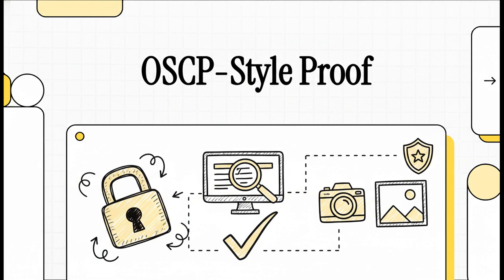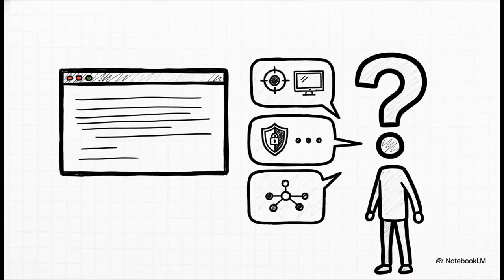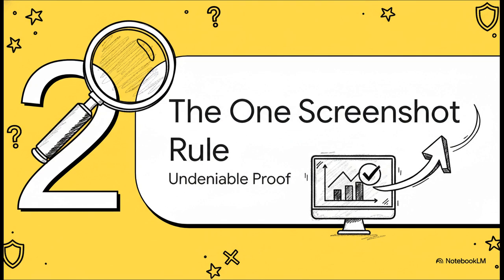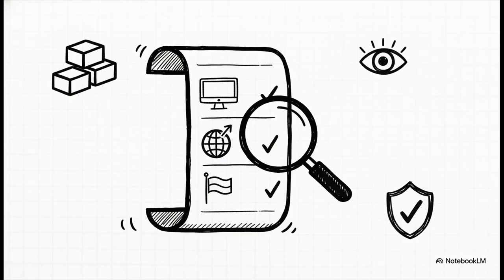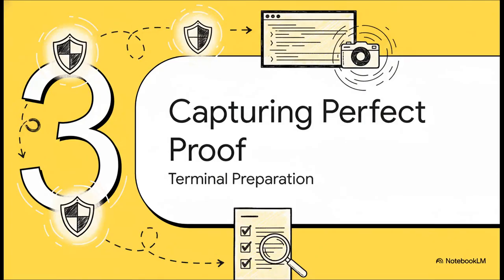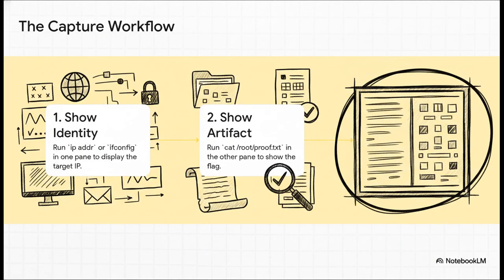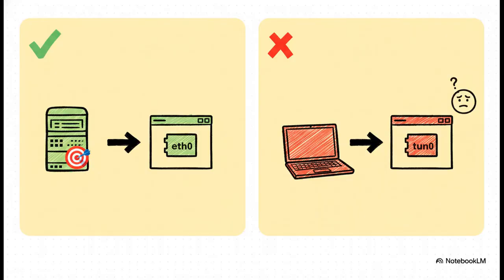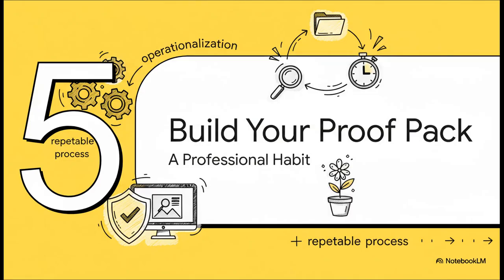Mastering OSCP-Style Proofs: The One-Screenshot Rule for Kioptrix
The provided text outlines a strict documentation standard for cybersecurity examinations, specifically focusing on the OSCP-style requirement of capturing a single, unified screenshot. This protocol demands that the target IP address and the root flag contents appear simultaneously in one frame to ensure evidence is auditable and indisputable. By using tools like tmux or split terminals, practitioners can avoid the common mistake of providing disconnected artifacts that fail to prove which machine was compromised. The guide emphasizes evidence hygiene, advising researchers to maintain high legibility and clear command context to prevent reports from being rejected by graders. Ultimately, the source serves as a practical manual for creating professional-grade proofs that eliminate ambiguity during the penetration testing reporting process.